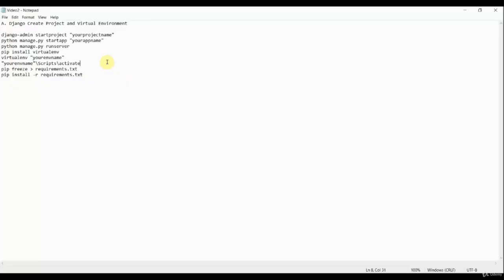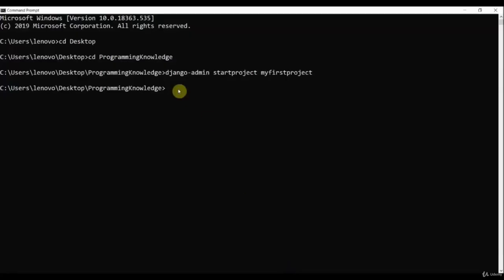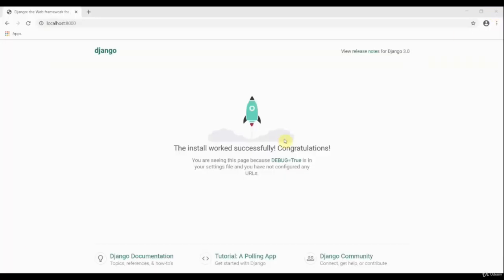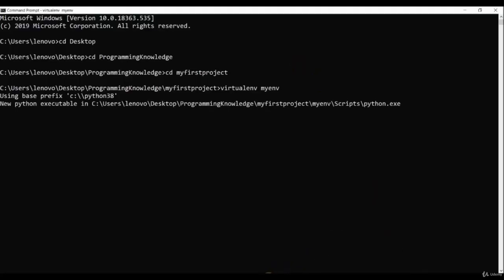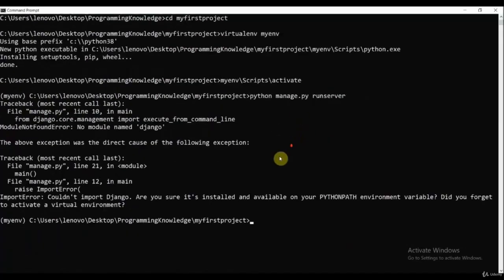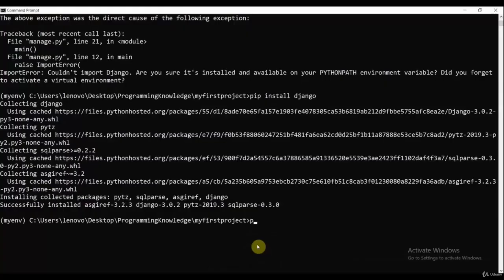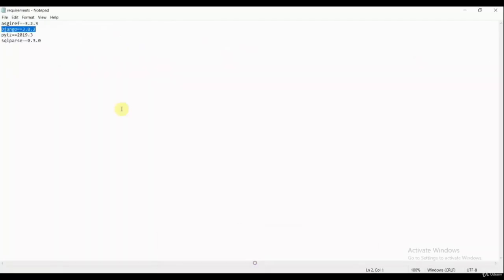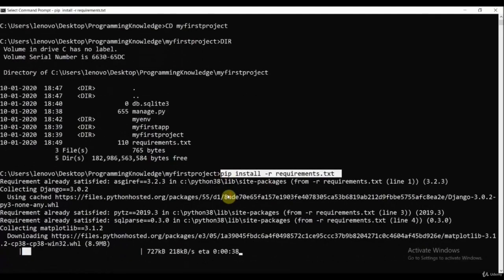002 Tutorial 2 Installing and using virtual env with Python 3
Installing and using virtual env with Python 3